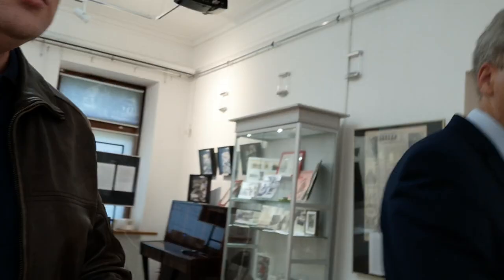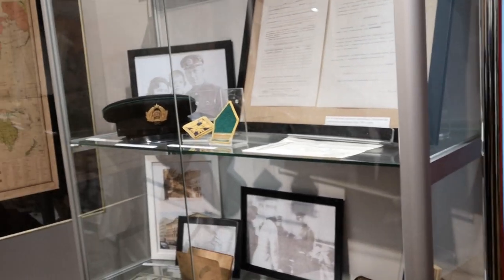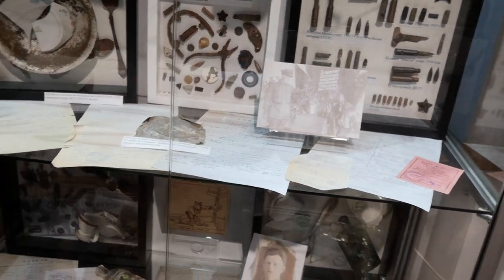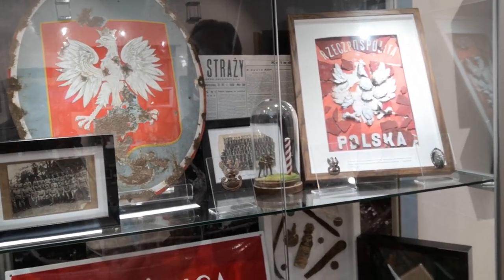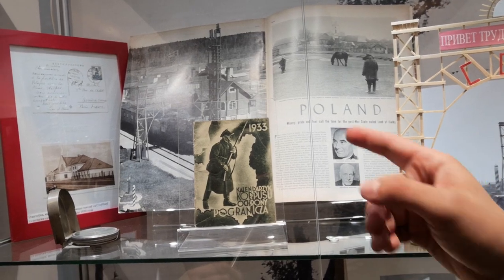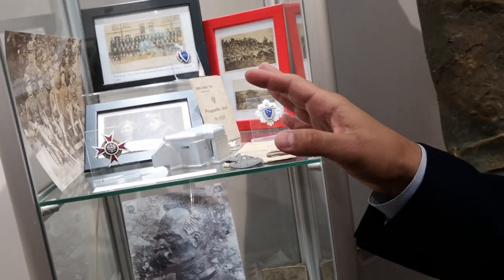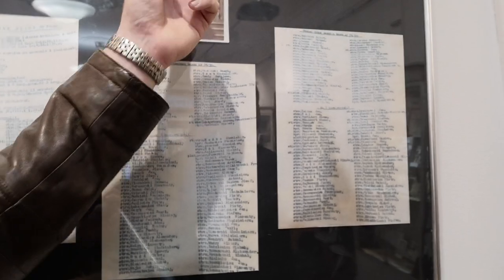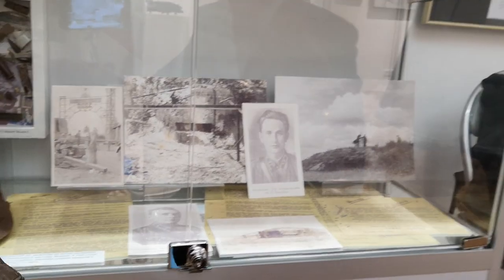Western Belarus 1921-41 exhibition - Yanka Kupala Museum, Minsk, Belarus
I went along to the Yanka Kupala State Literary Museum on Tuesday to see Ihar's exhibition on the 80th anniversary of the Soviet invasion of Wesern Belarus (then Eastern Poland) which took place on the 17th September 1939. The invasion was facilitiated by the Molotov-Ribbentrop Pact of August 1939. The exhibition which covers of the history of Western Belarus - USSR border 1921- 41 runs until 11th October.

to buy his book.

Ihar will hold his exhibition on Western Belarus in the Polish Second Republic (1919-39) and the subsequent Soviet invasion of Eastern Poland (Western Belarus) of September 1939 at the State Literary Museum of Yanka Kupala, Minsk from Tuesday 17th September starting at 5pm - on the 80th anniversary of the invasion.